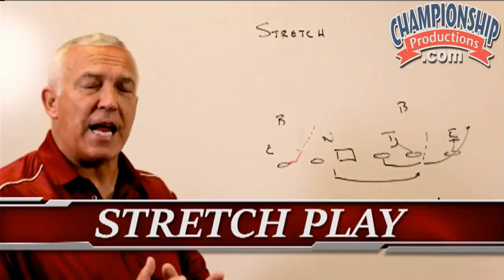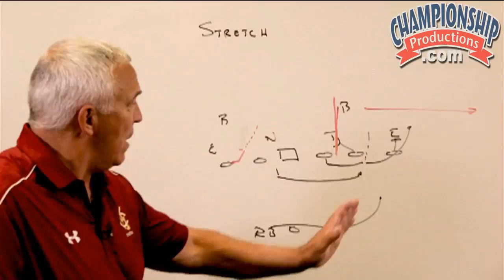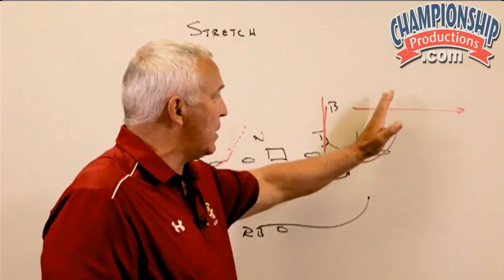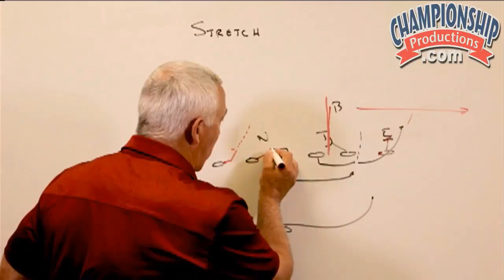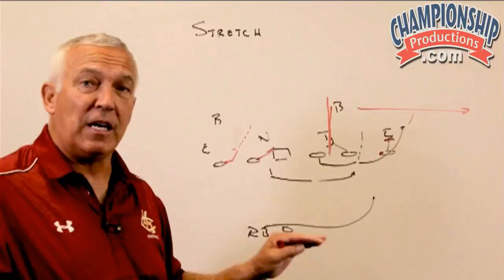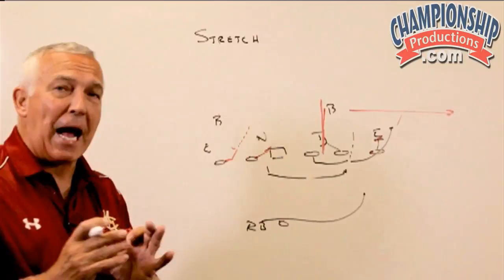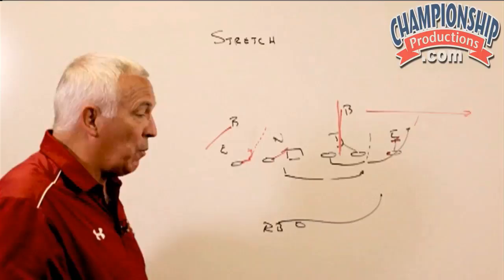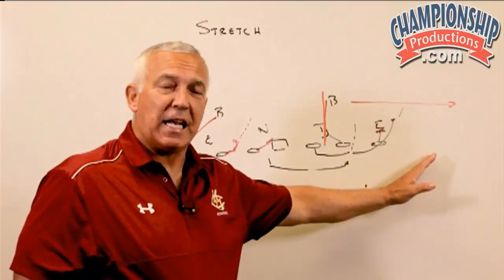Russ Martin's Stretch Play for Football!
with Russ Martin,
Colorado Mesa Head Coach;
Back-to-Back Rocky Mountain Athletic Conference Co-Champions (2016-17);
2016 NCAA DII playoff qualifier; three straight 9-win seasons (2015-17)

In 2017, Coach Martin led Colorado Mesa to top 10 finishes in Division II in Scoring Offense (2nd - 46 ppg), 7th in Rushing Offense (257 ypg), and 8th in Total Offense (489 ypg).